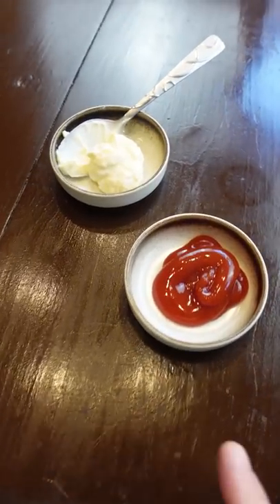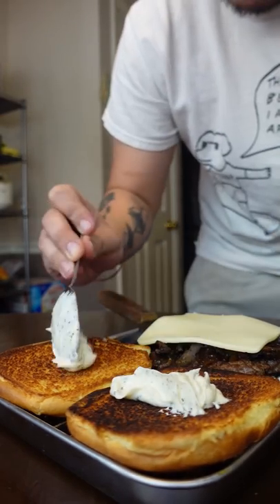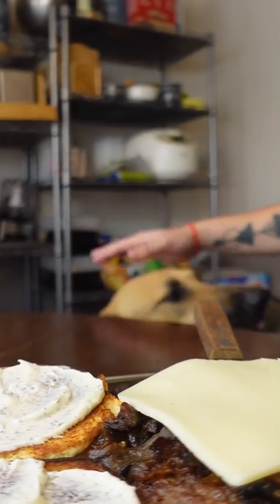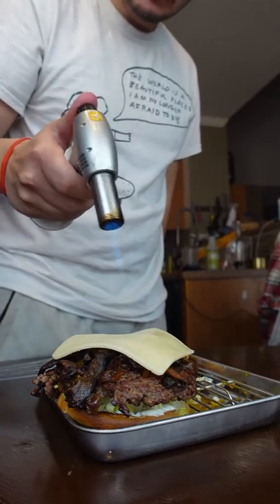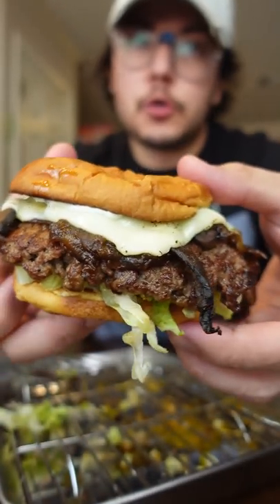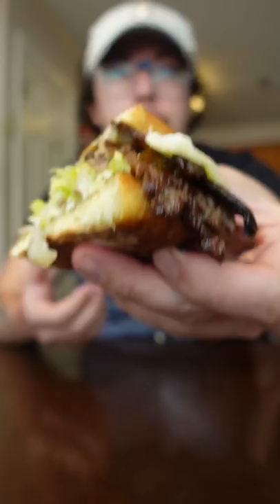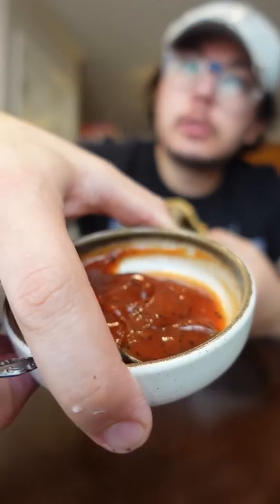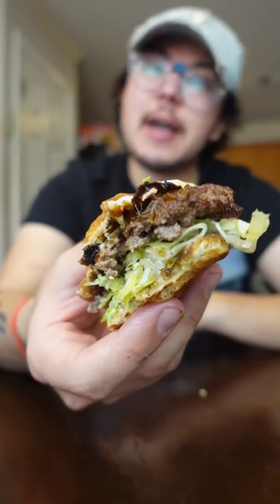Truffle Butter Smash Burger